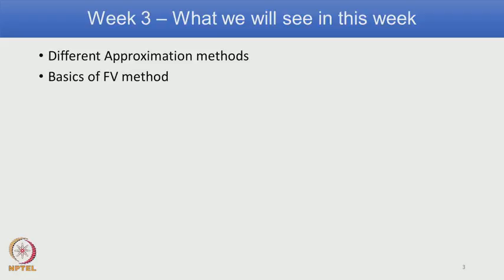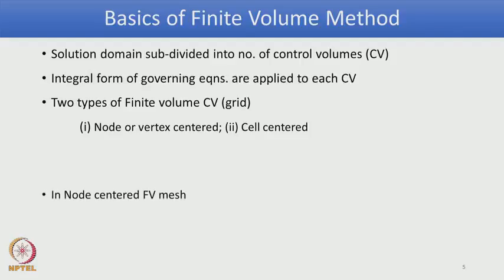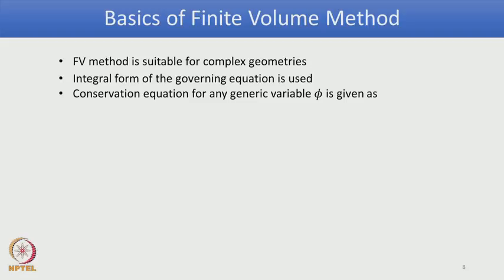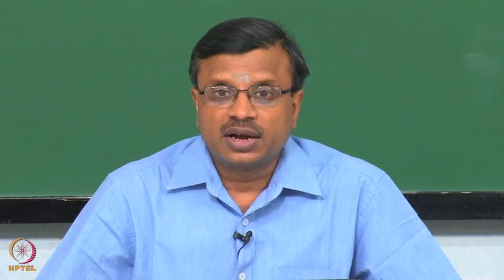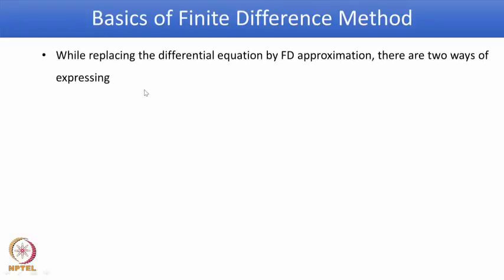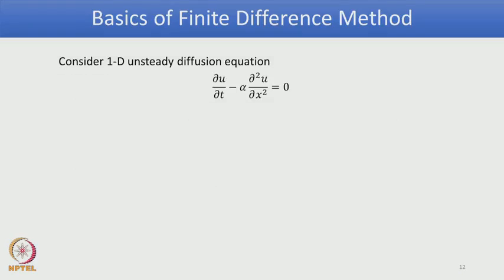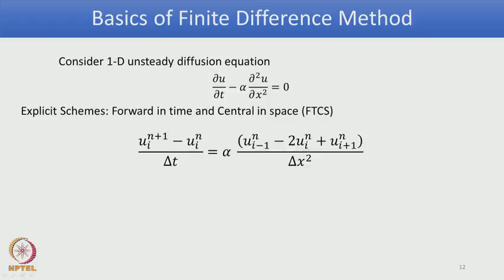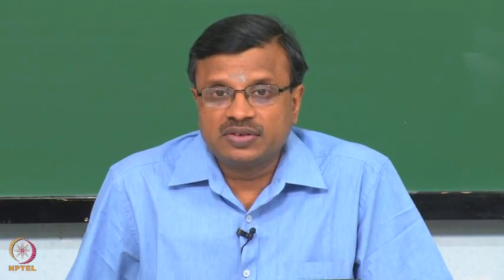Week 3 Module 1